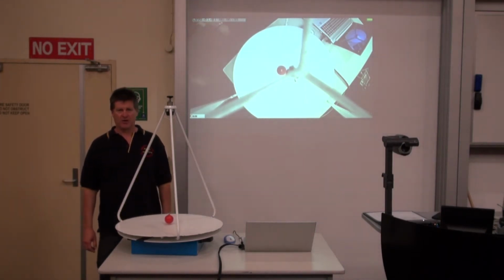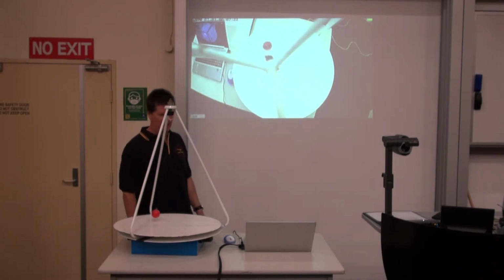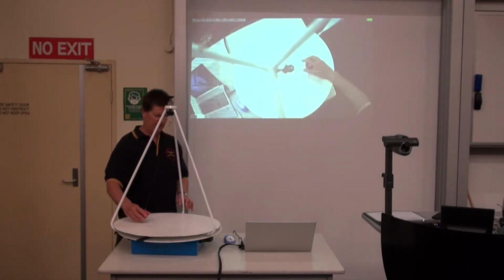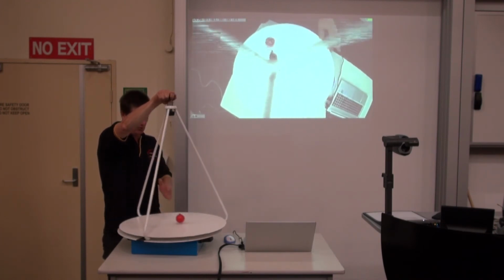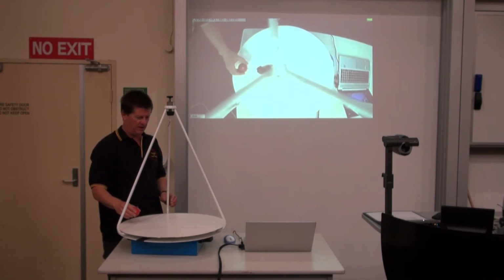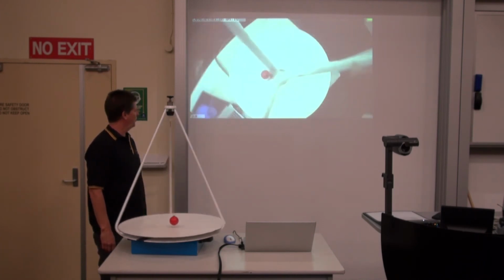Coriolis Acceleration Ma 3